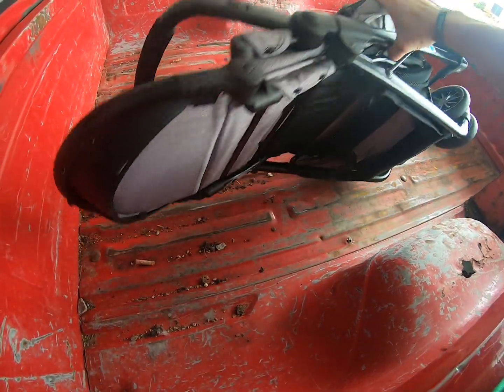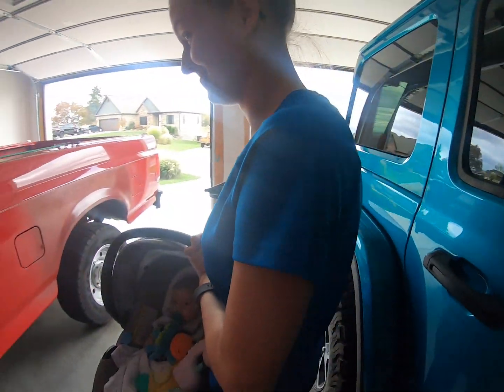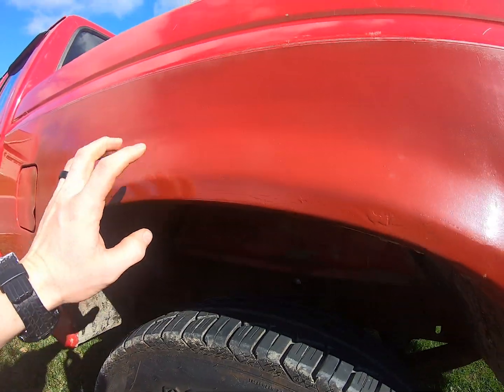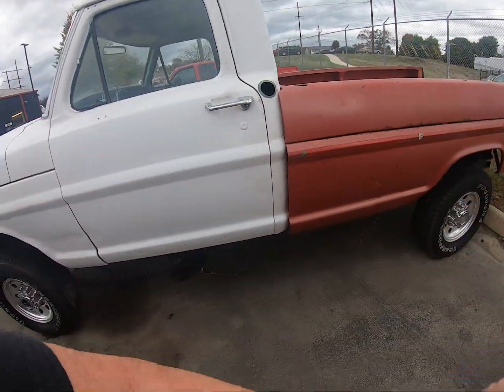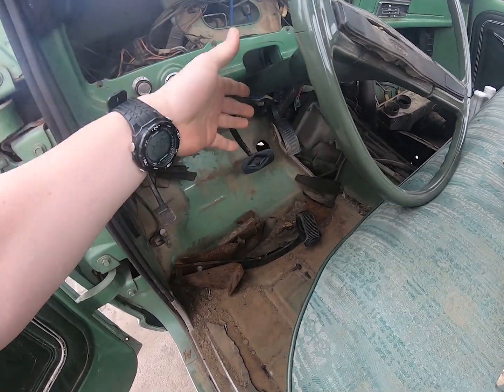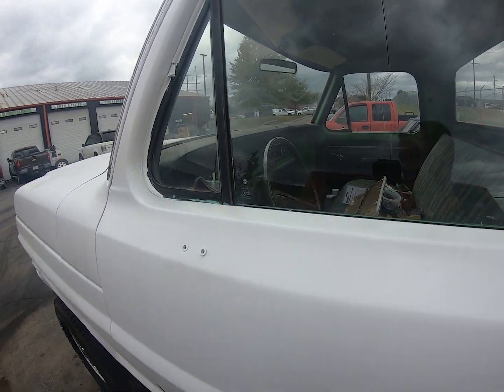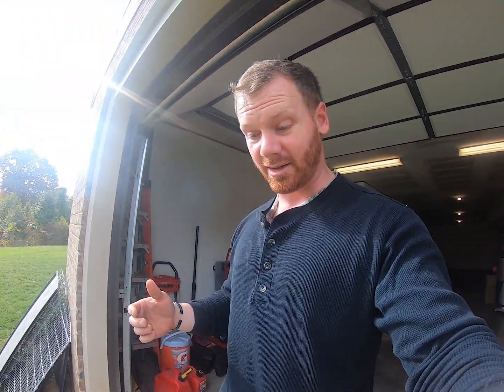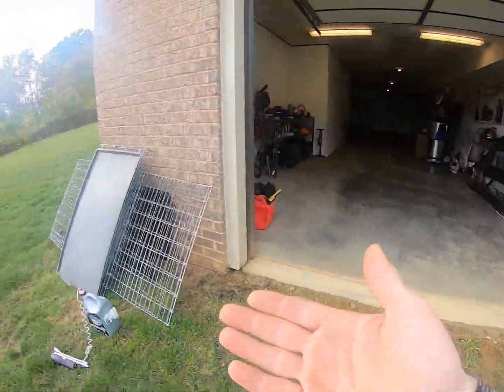POWERCHOKE 2.0 STARTS ITS REBUILD &CONVERSION!!!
Getting new parts for the 1997 Powerchoke 2.0 build and all the future details (conversion kit)!